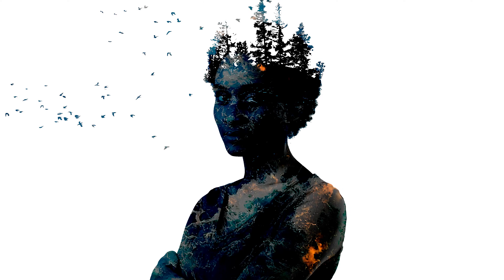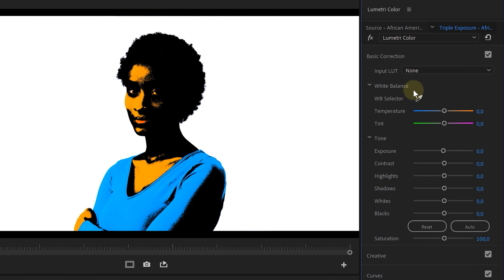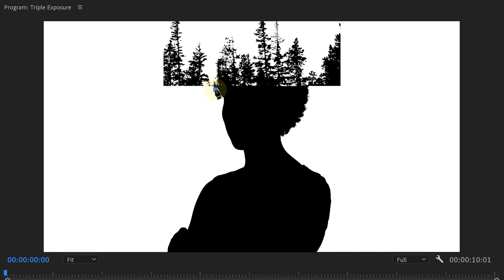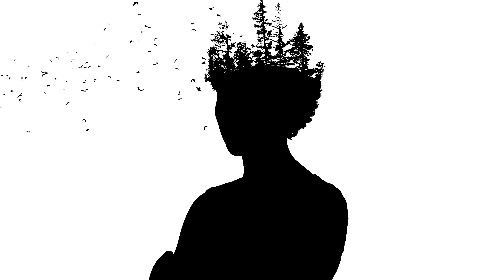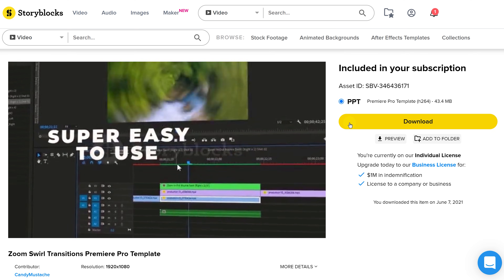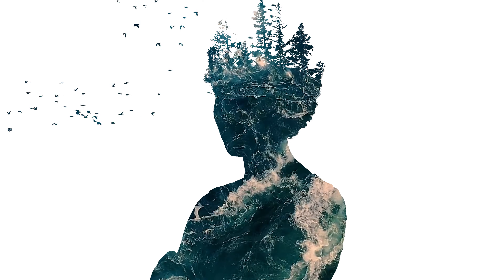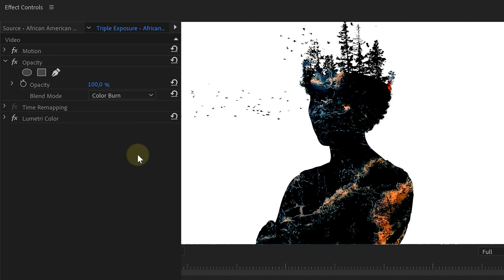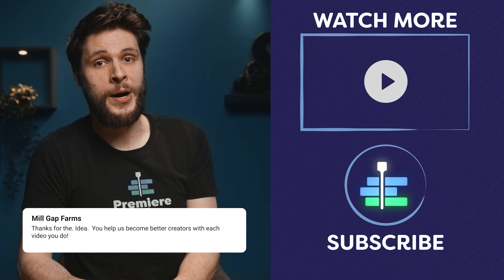Create a TRIPLE EXPOSURE Effect in Adobe Premiere Pro (tutorial)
- Learn how to blend and composite to create a creative triple exposure effect in this Adobe Premiere Pro tutorial video.